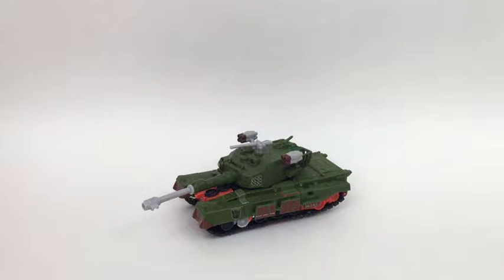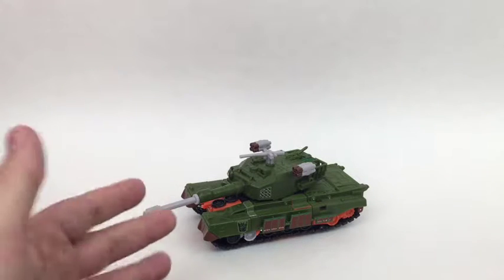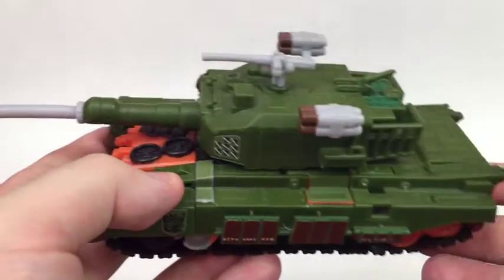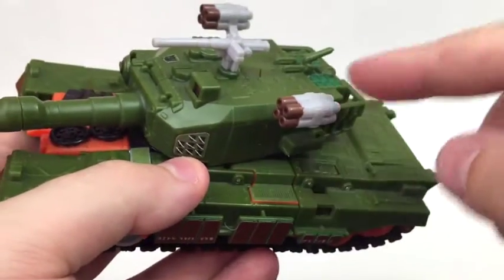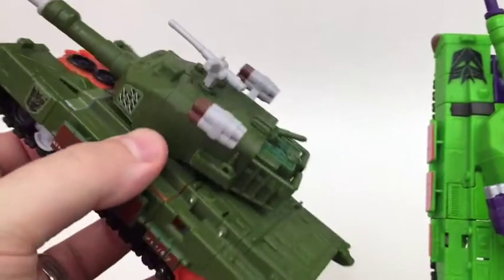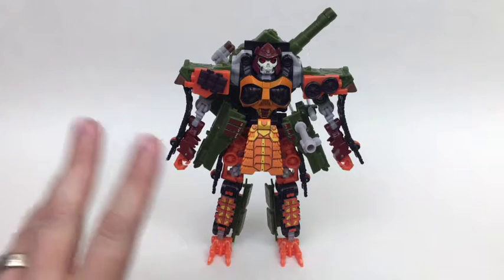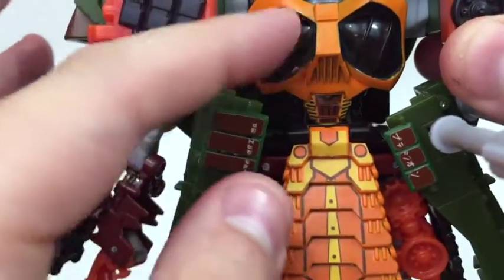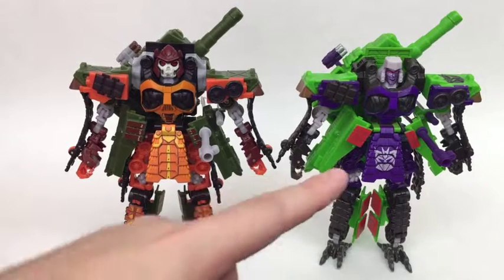RotF Bludgeon (with Reprolabels!) - Figure Study 36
Today's piece: RotF Bludgeon - with some ranting about color choices